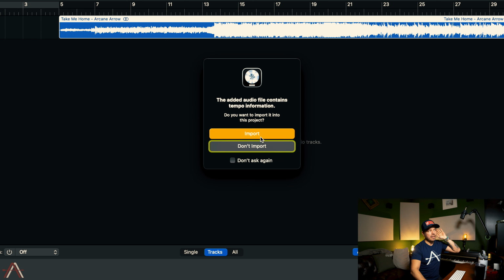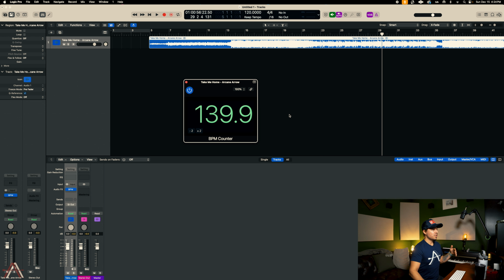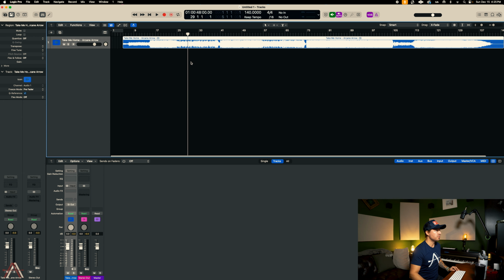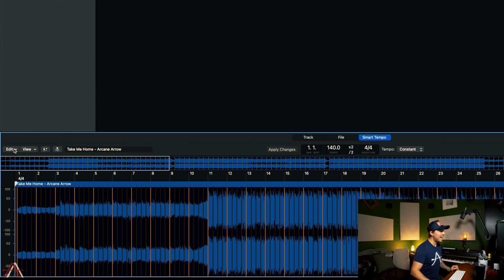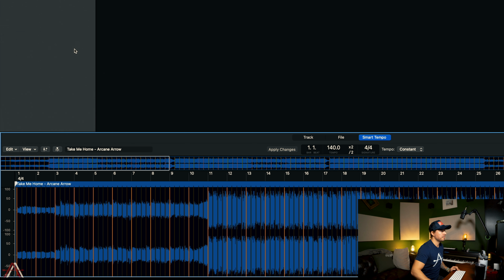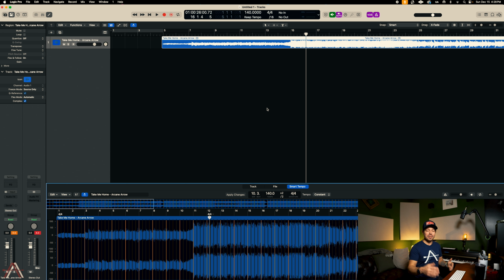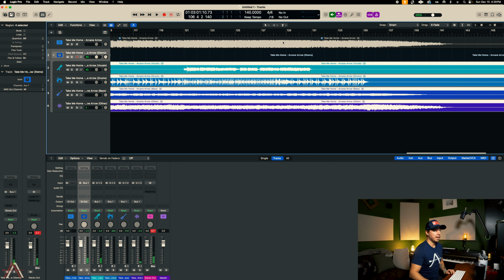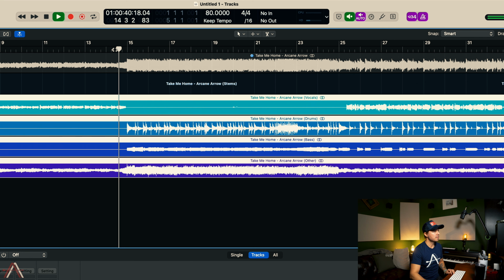Practice, Perform, Record With An Existing Song. Click Track & Tempo Change. [Logic Pro]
Follow along with this video to learn how you can import your favorite song, sync it up with a click track, change the tempo for practice or style, and stem out the song to remove existing performances.

I would appreciate your subscription to this channel!

My name is CK, Arcane Arrow is my music project. Thanks for stopping by!